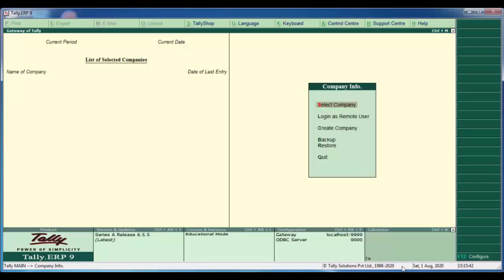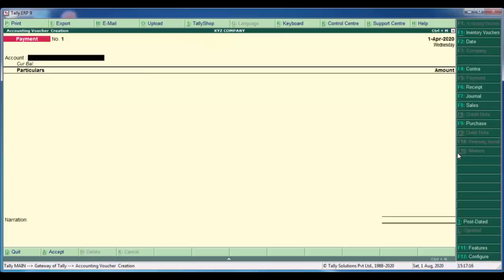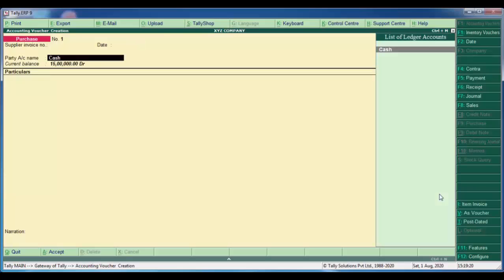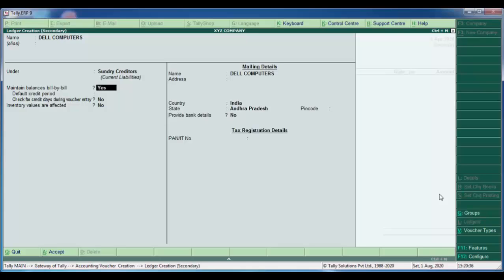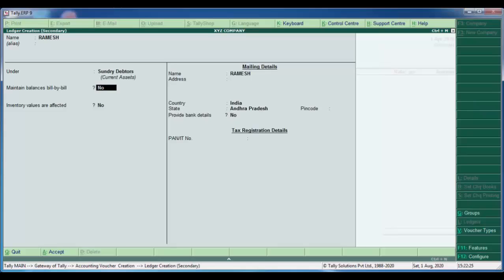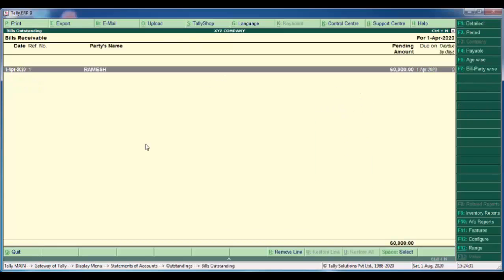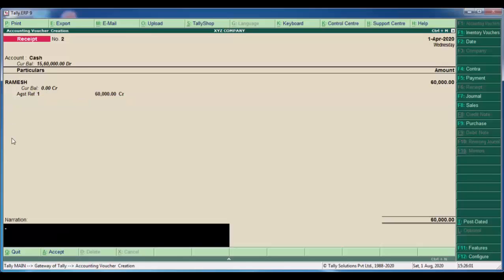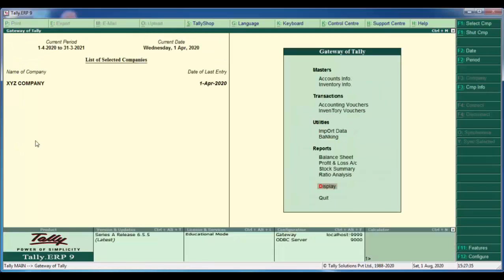CREDIT TRANSACTIONS IN TALLY ERP9